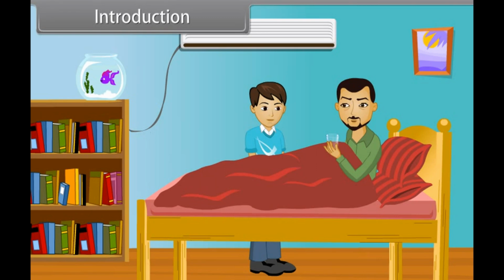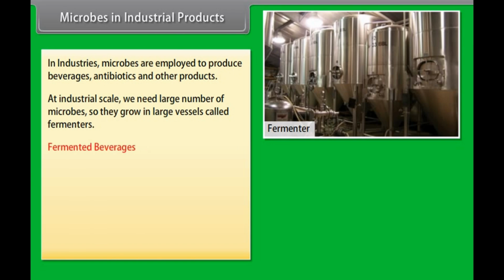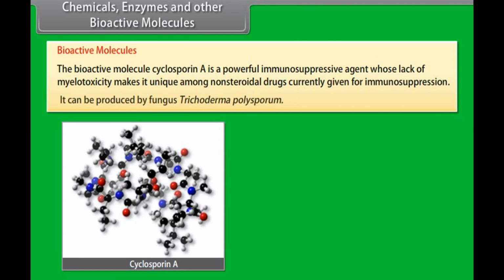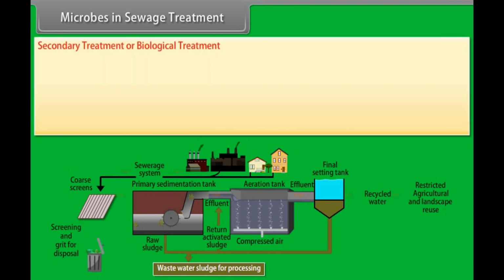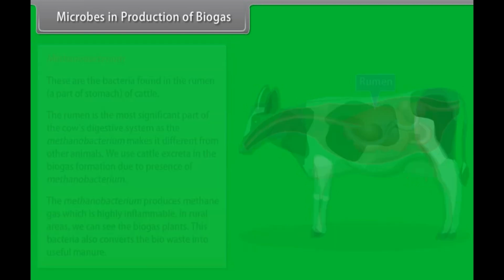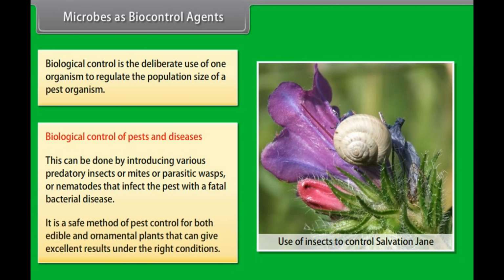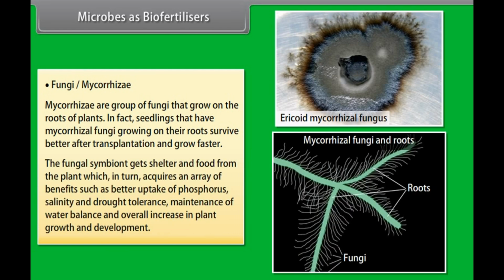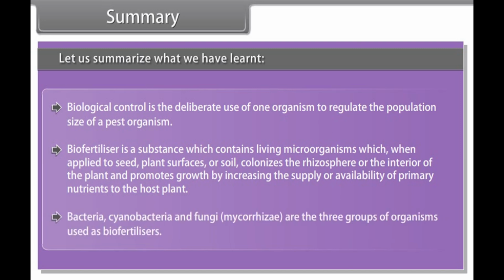C12-Bio- Chapter 10 Microbes In Human Welfare